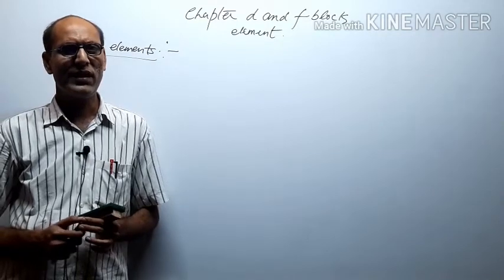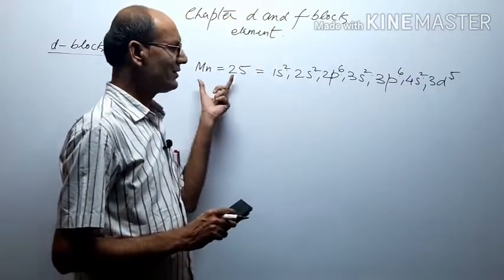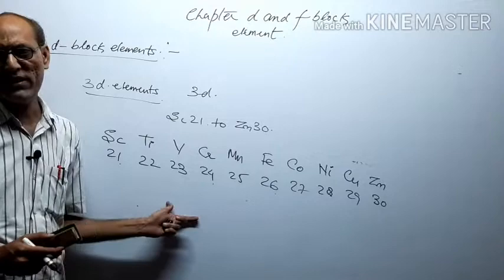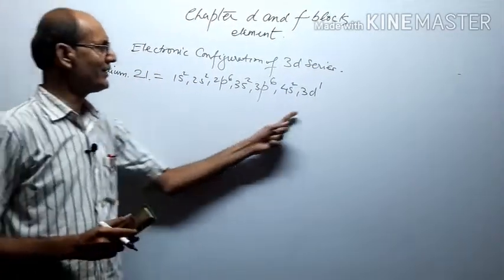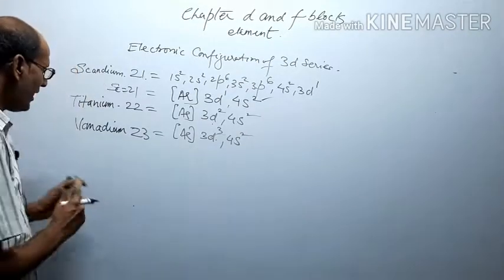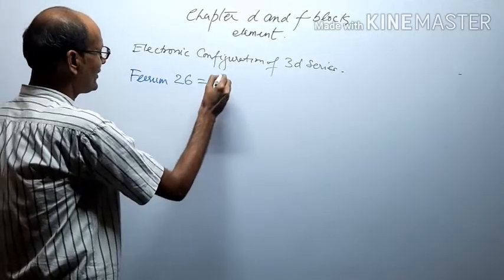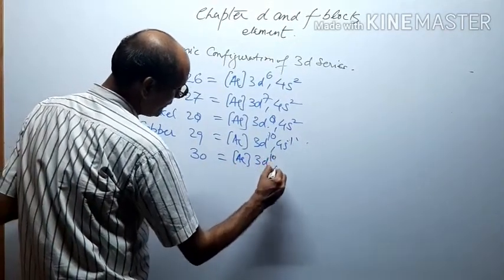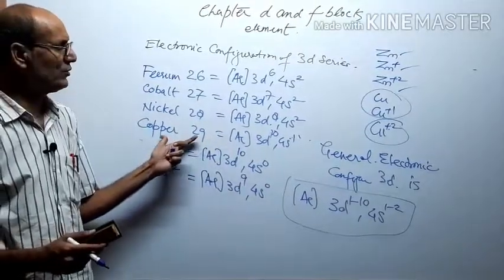D and f block elements